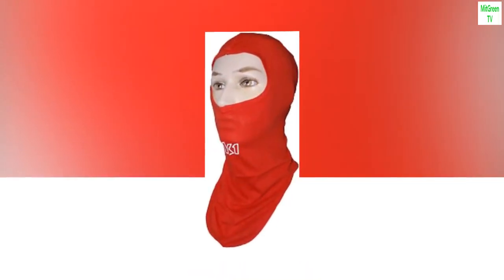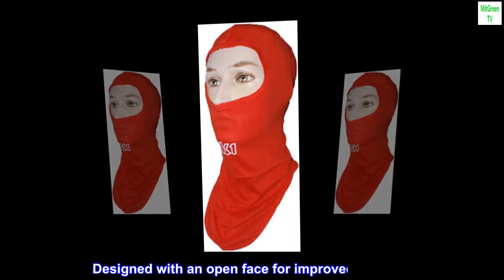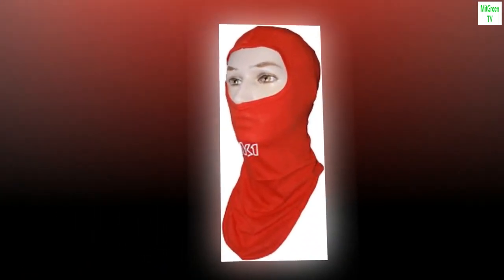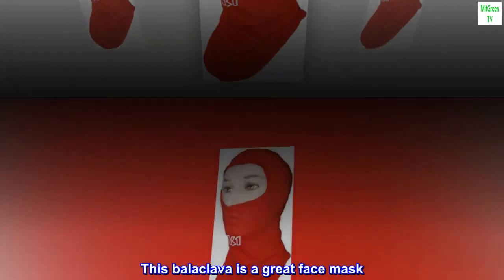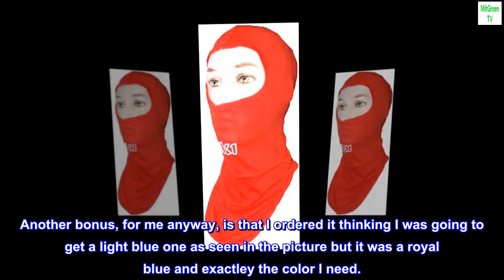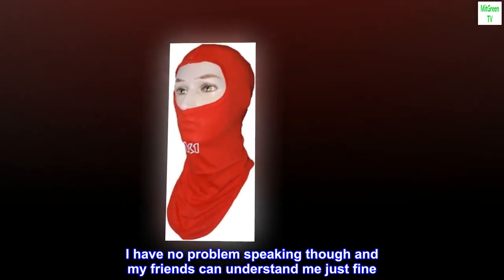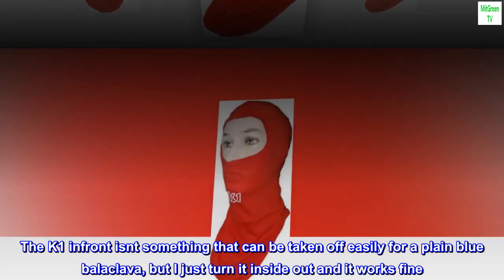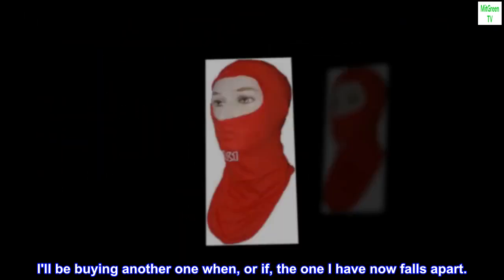K1 Race Gear 701431 Red Cotton Full Face Head Socks - Balaclava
Keep your helmet clean
Machine washable
100 percent cotton absorbs moisture
Reverse stitch for maximum comfort
K1 cotton head sock is made of 100 percent cotton to absorb perspiration. Designed with an open face for improved visibility. The F1 style features a reverse stitched design to increase driver comfort. You won't find a more comfortable balaclava than this one. Available in blue, red and black.

Balaclava Review
Loving it! I've had it for four months
This balaclava is a great face mask. Holds good and no worries of it falling off or being pulled off.
Another bonus, for me anyway, is that I ordered it thinking I was going to get a light blue one as seen in the picture but it was a royal blue and exactley the color I need.
The flap in front is long enough for tucking into your shirt or jacket and it stays with no hassle.
I'm not sure if it was made to be this way, but its a bit tight on my head and face. I have no problem speaking though and my friends can understand me just fine. For me it takes three to four seconds to get it off, but my head is just a tad big.
The K1 infront isnt something that can be taken off easily for a plain blue balaclava, but I just turn it inside out and it works fine. White stitching inside, but its hardly an issue to complain about with a product this great.
I'll be buying another one when, or if, the one I have now falls apart.